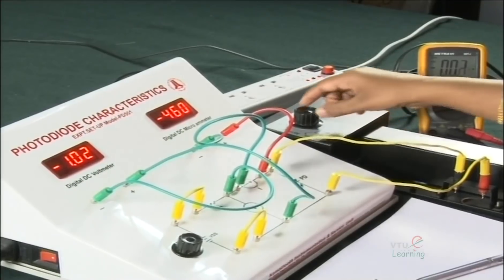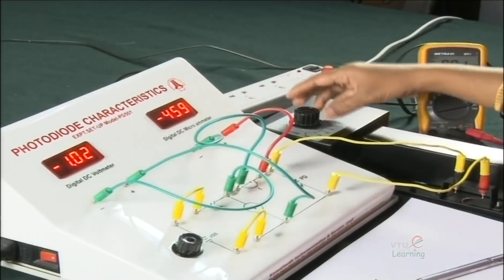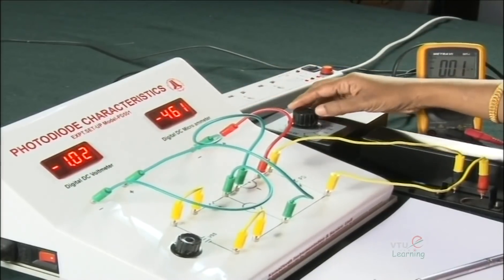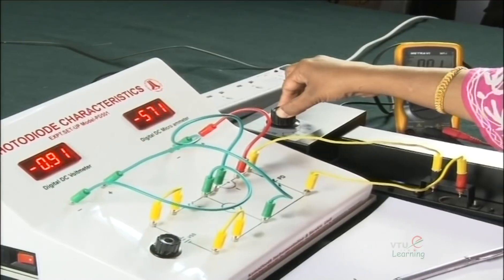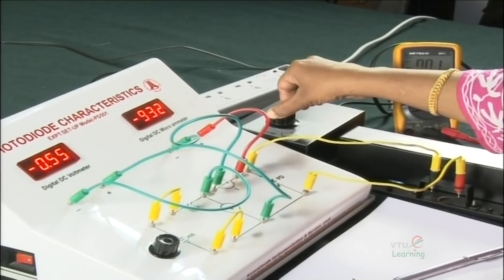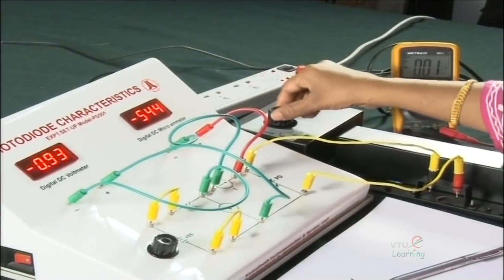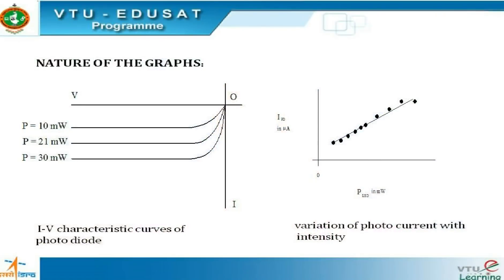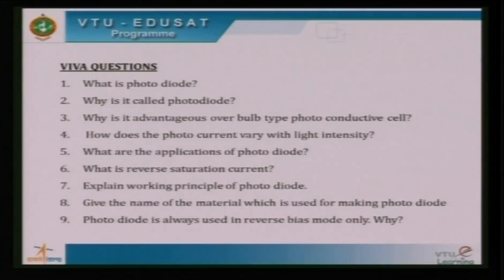6 Experiment on Photo Diode | Physics Lab Experiments | VTU | 14PHYL17